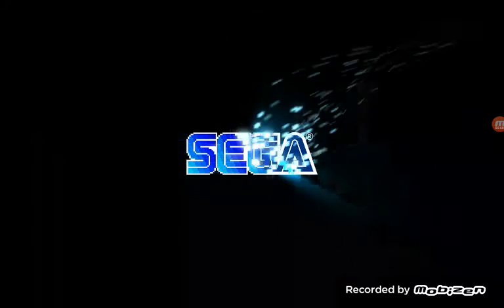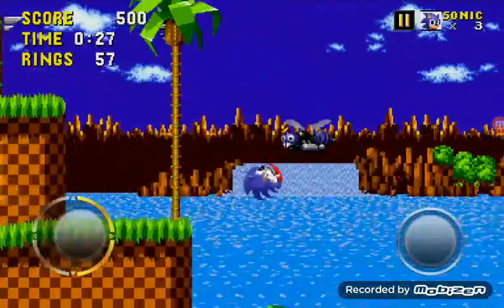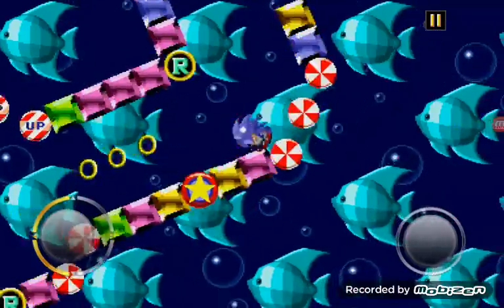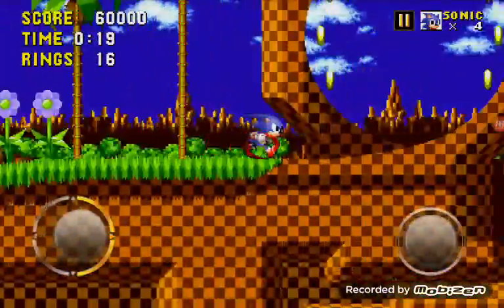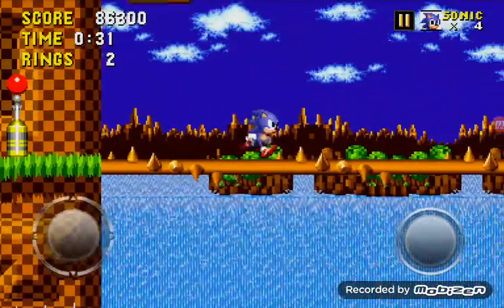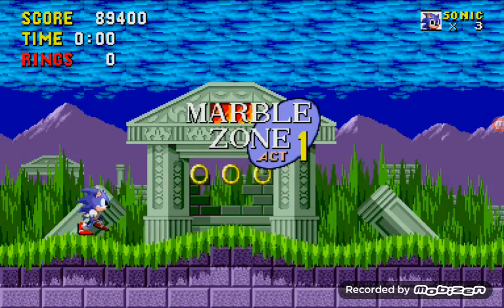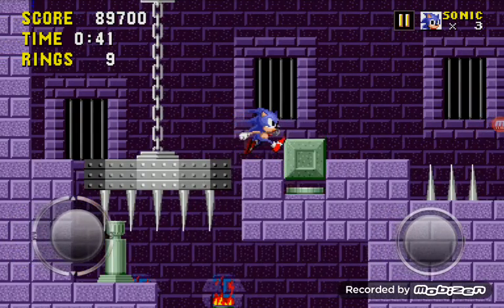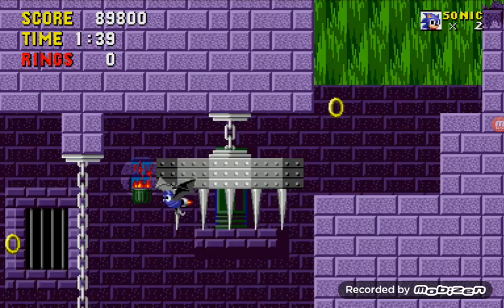Sonic the hedgehog green hill zone